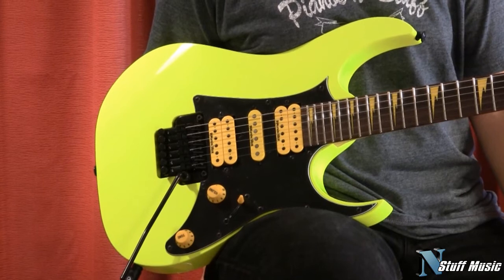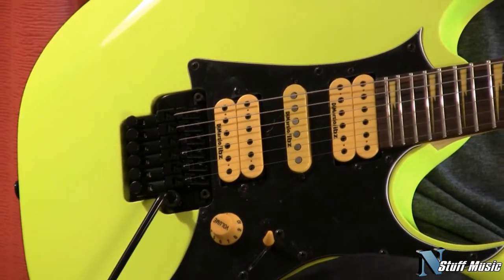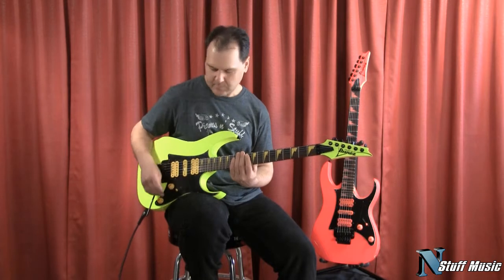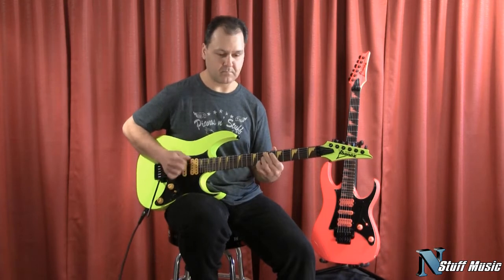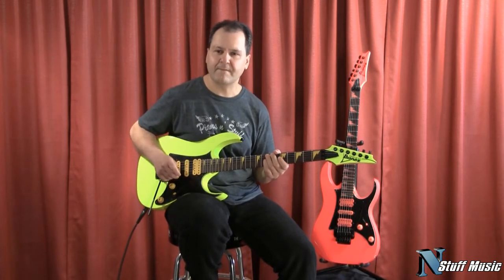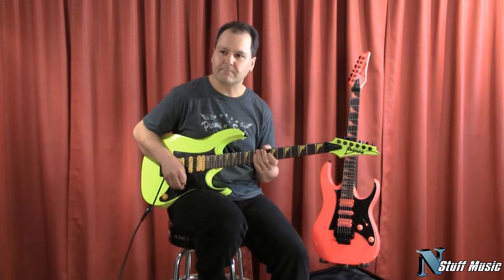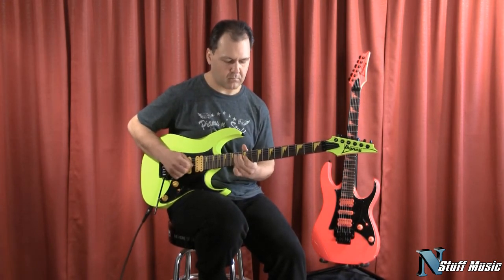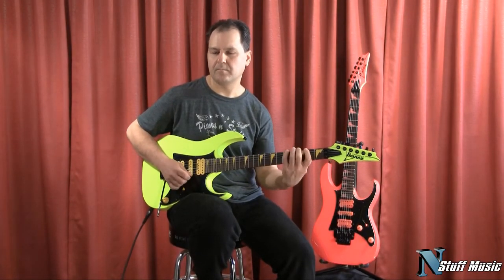Ibanez RG1XXV 25th Limited Edition Electric Guitar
The RG was developed in the 80s as the Roadstar (RG stands for Roadstar Guitar) and it soon earned a reputation as a pedal-to-the-metal shred machine. Although there are RG players in a range o genres, the metal guitarist continues to be the die-hard RG player. The 25th Anniversary RG sports a "best of" collection of features favored by RG fans.

Ibanez RG1XXV 25th Limited Edition Electric Guitar Features:
The Edge-Zero II Bridge makes tuning easier and faster as well as providing stable tuning for long performances with Zero Point System and stud lock function.
5pc Maple/Walnut Wizard Premium neck on RG Premium models is following the same playability and comfort on its Prestige counterpart.
DiMarzio® ibz pickups were made by DiMarzio® specially for Ibanez. The tone is vivid but easy to control to your sonic requirement.
RG1XXV has RG 25th anniversary logo on back plate.
Specifications:

Neck Material: 5pc Maple/ Walnut
Neck Type: Wizard Premium
Body: American Basswood body
Frets: Jumbo frets
Fingerboard: Bound Rosewood
Inlay: Sharktooth inlay
Bridge: Edge Zero II bridge w/ZPS3Fe
NeckPU: DiMarzio® IBZ-N
MiddlePU: DiMarzio® IBZ-S
BridgePU: DiMarzio® IBZ-B
HW Color: BK
Finishes: FYE, FPK

PICKUPS
Bridge Pickup
Name: DiMarzio® IBZ-B
Model No: N/A
Construction: Humbucking
Magnet: Ceramic
Description: Harmonically alive with medium high output.

Middle Pickup
Name: DiMarzio® IBZ-S
Model No: N/A
Construction: Single Coil
Magnet: Ceramic
Description: Clear and warmer sounding pickup. Designed to work with humbuckers in the split position.

Neck Pickup
Name: DiMarzio® IBZ-N
Model No: N/A
Construction: Humbucking
Magnet: Ceramic

468 Freeport Road
Pittsburgh PA 15238